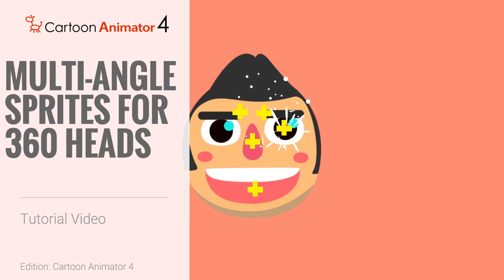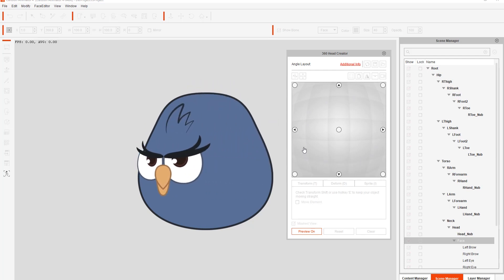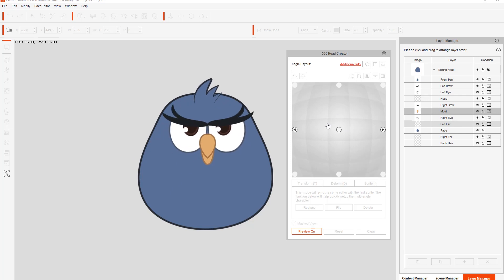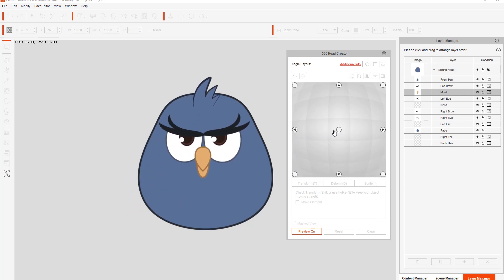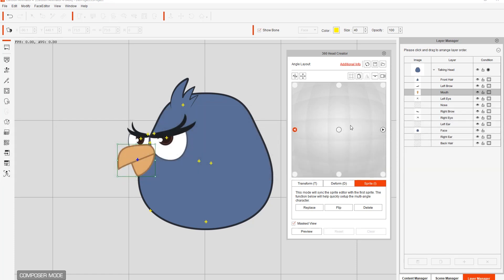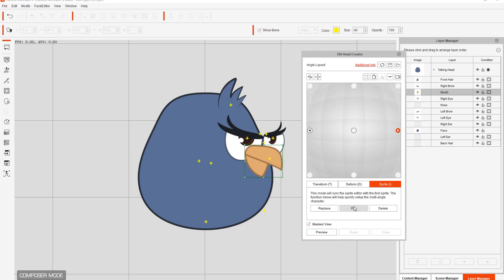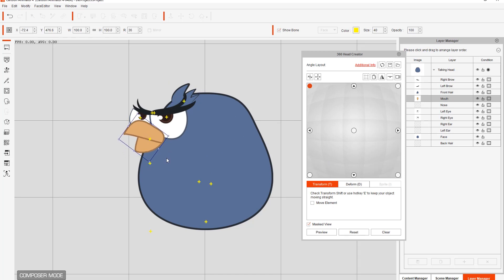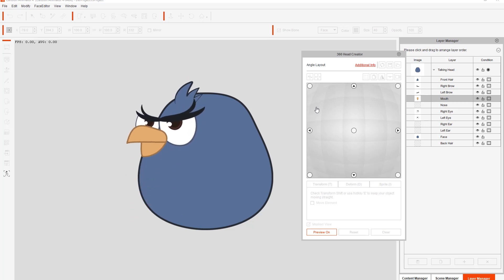Cartoon Animator 4, 360 Head Tutorial - Multi-angle Sprites for 360 Heads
Cartoon Animator 4 enables artists, illustrators, cartoonists and designers to easily create animatable 2D characters from static images, photos, paintings, and even layered Photoshop PSD. The 2D Bone Editor has all the tools to successfully structure sophisticated bone rigs. Users can use pins to constrain areas to selected bones and optimize subdivision topology for smoother bending effects. Save effort on custom bone-rigging and key frame animation by providing full facial and body rigged character templates allowing users to utilize shared bones structures while enjoying a huge library of cartoon motions.

This tutorial will introduce you to the concept of sprite changes at different angle profiles for your characters.  You'll learn about how easy it is to replace sprites on your character's face, and most importantly the difference between sprite changes and transform changes.

0:52 Simple Sprite Replace
4:12 Transform vs. Sprite
5:53 Mirror vs. Flip